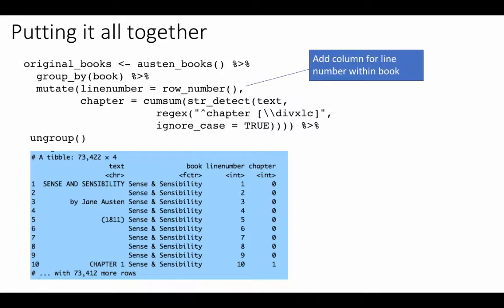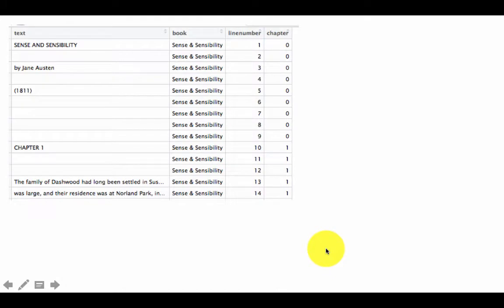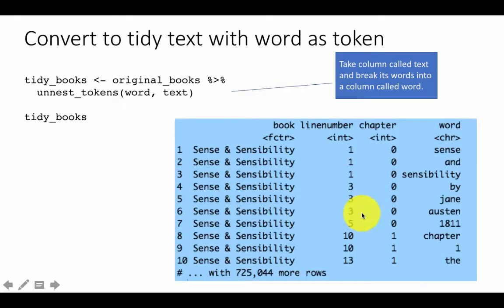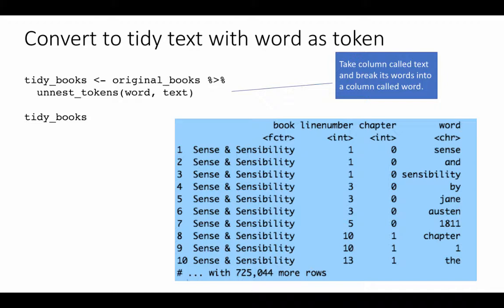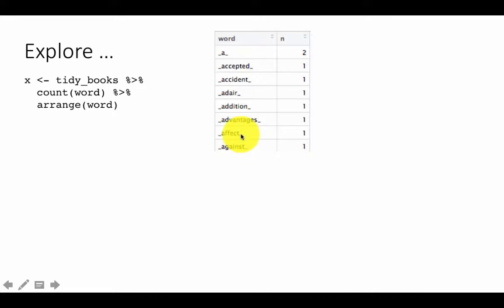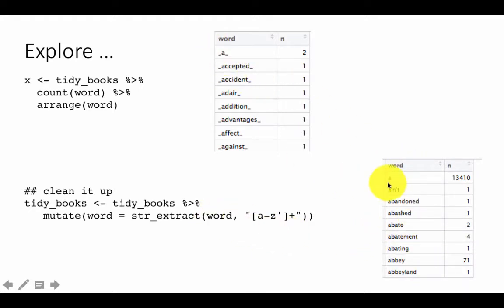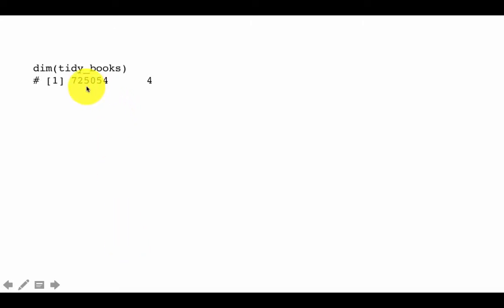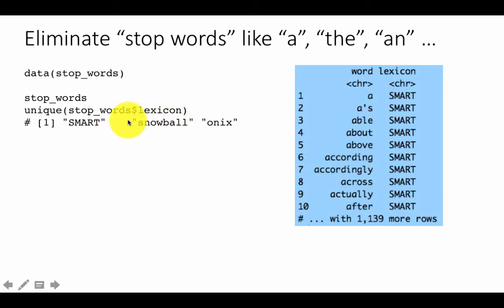SHU: Text Mining 3c